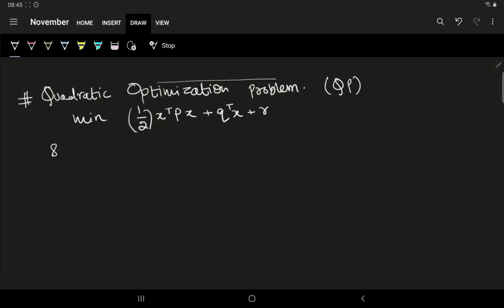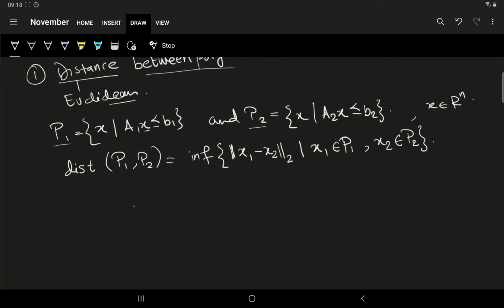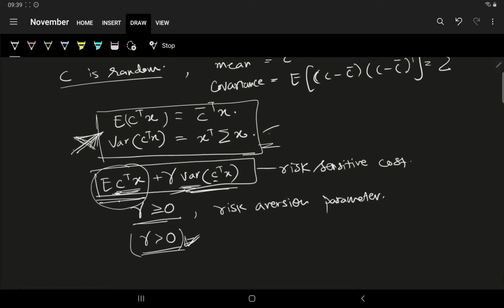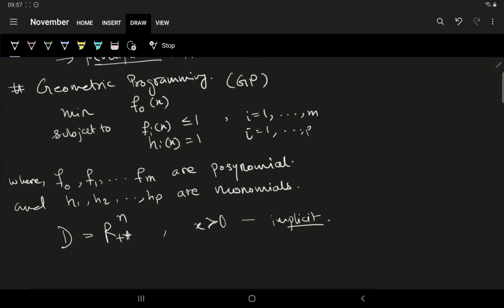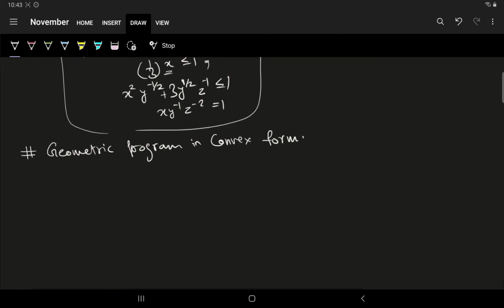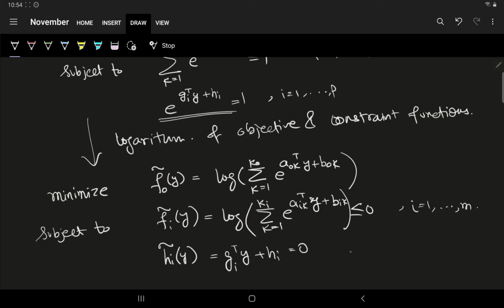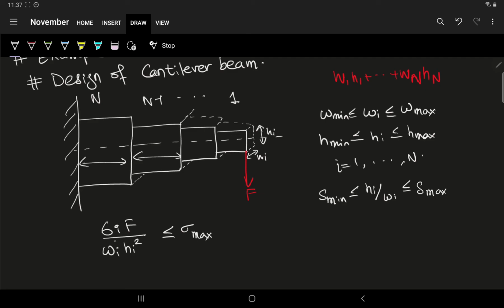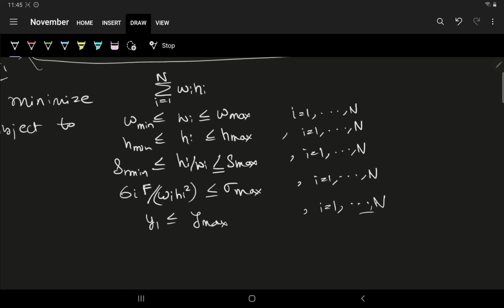Lecture 9 | Quadratic Optimization and Geometric Programming Problems